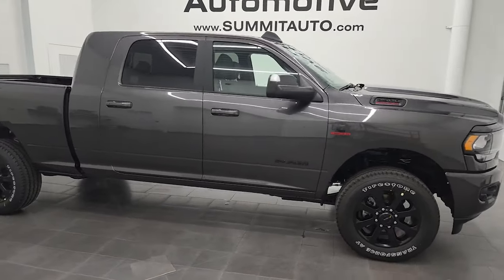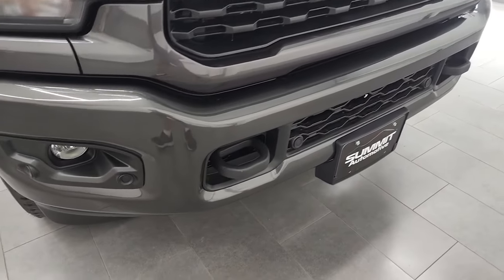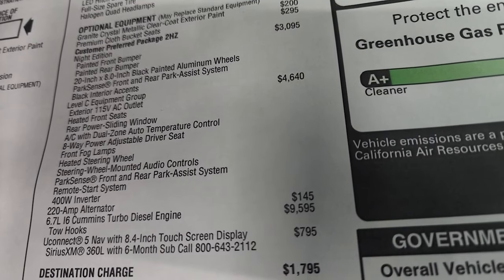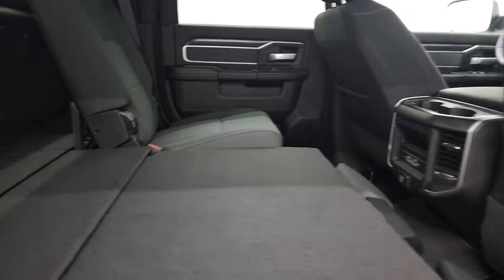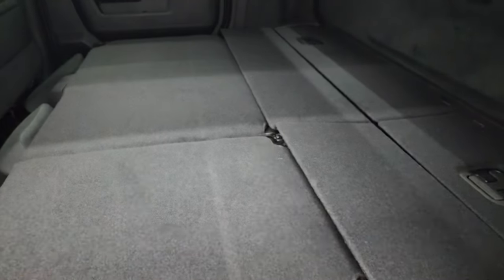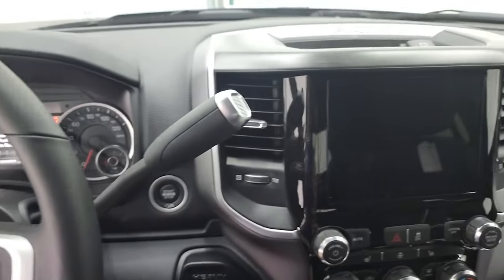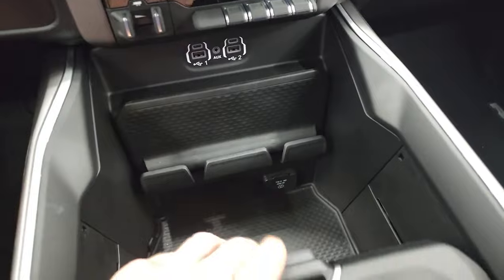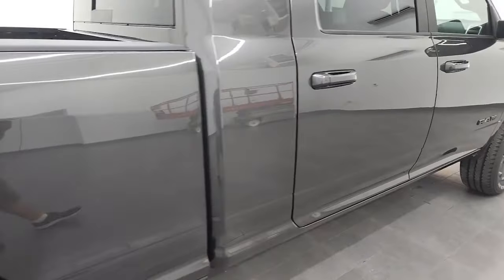2022 RAM 2500 BIG HORN LEVEL C MEGACAB MEGA-CAB MEGA CAB NIGHT DIESEL 4K WALKAROUND 22T141 SOLD!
This 2022 RAM 2500 BIG HORN LEVEL C MEGACAB MEGA CAB MEGA-CAB NIGHT EDITION IN GRANITE CRYSTAL FOR SALE IN FOND DU LAC OSHKOSH WISCONSIN 54935 is the vehicle we did walk around review of today.

Thank you for checking out this video of this 2022 RAM 2500 BIG HORN LEVEL C MEGACAB MEGA CAB MEGA-CAB NIGHT EDITION IN GRANITE CRYSTAL FOR SALE IN FOND DU LAC OSHKOSH WISCONSIN 54935

STOCK: 22T141
MSRP: $76,330
MILES: 12
MAKE: RAM
MODEL: 2500
VIN: 3C6UR5ML0NG361683
LOCATION: FOND DU LAC OSHKOSH WISCONSIN, 54937 TRUCKS ON 41